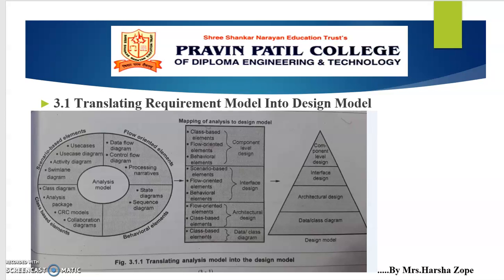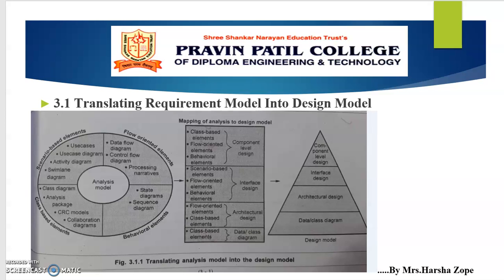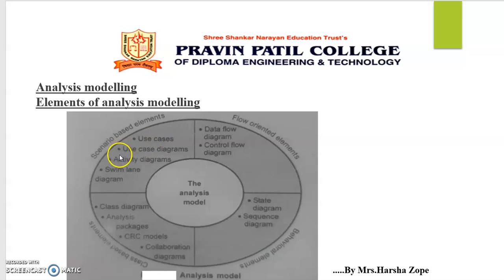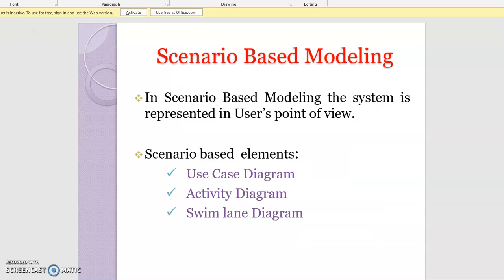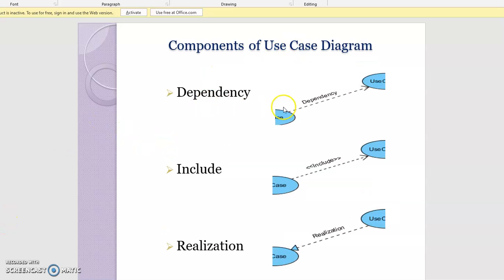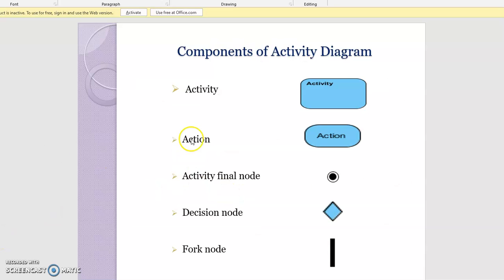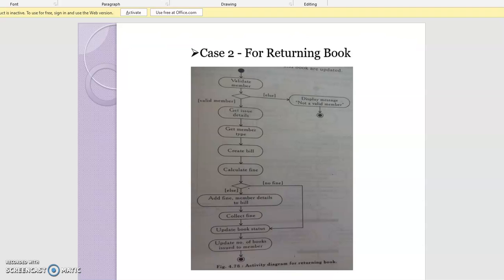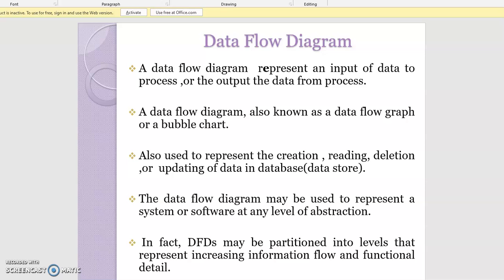SE CH3 PPT1